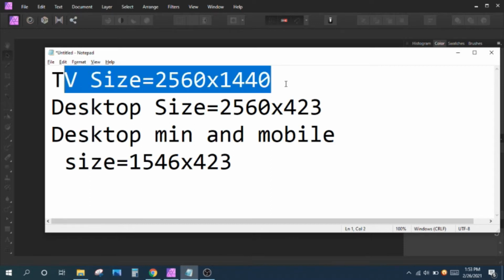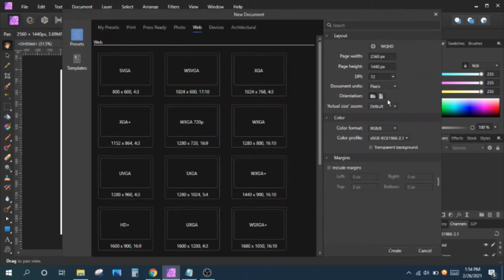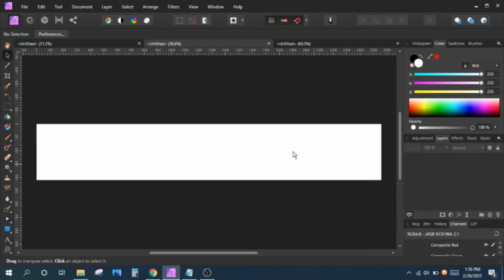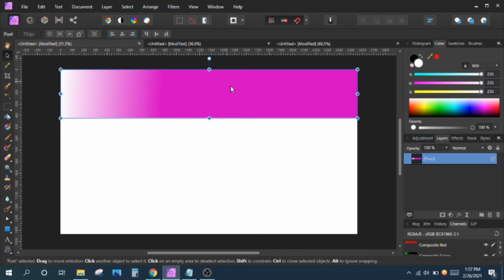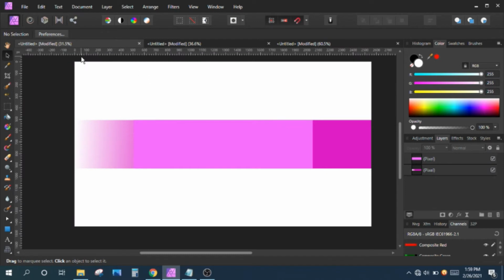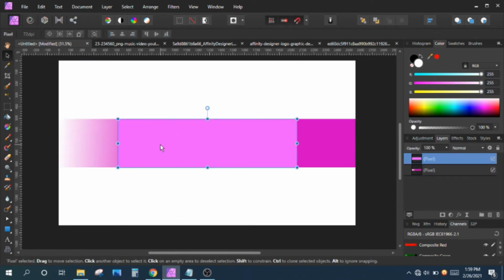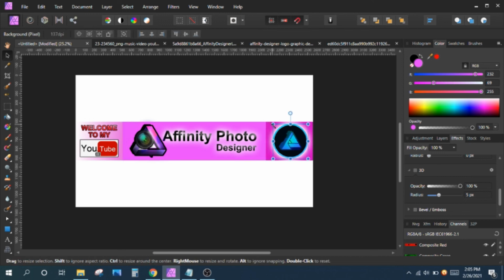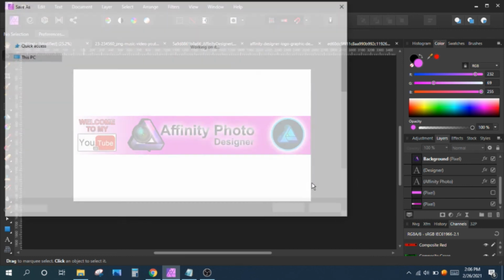YOUTUBE BANNER SIZE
THE PERFECT SIZE FOR YOUTUBE BANNER AND VIDEO TUTORIAL ON HOW TO CREATE USING AFFINITY PHOTO APPS